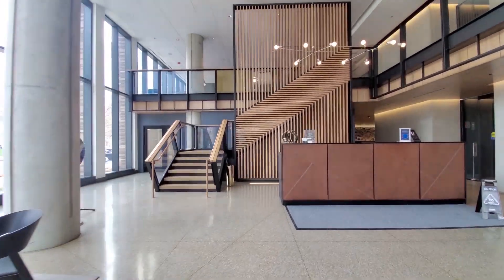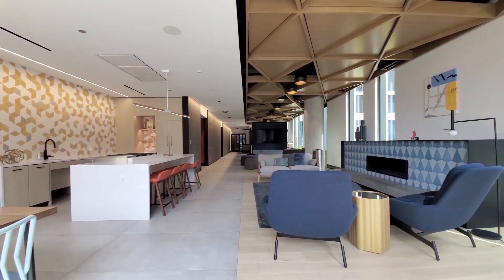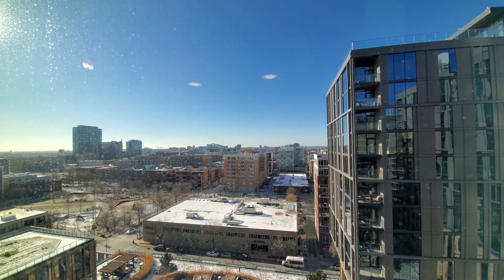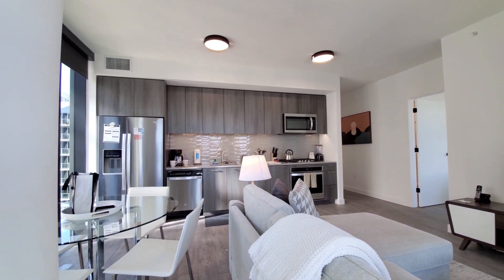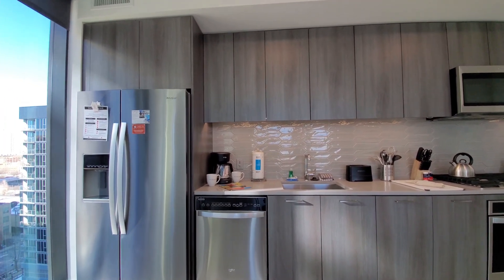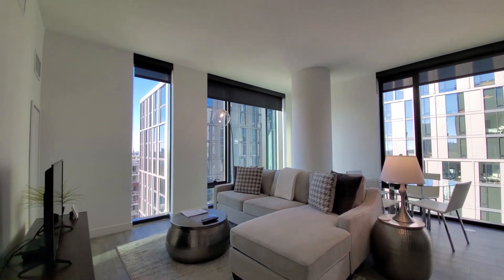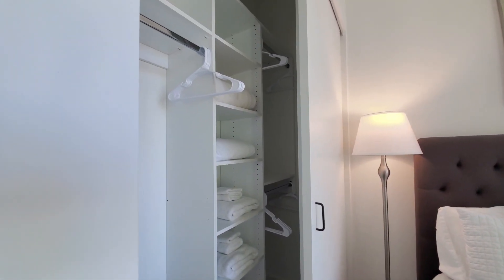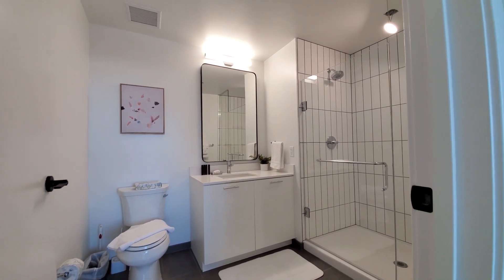A West Loop furnished short-term 2-bedroom 1306S at Porte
Porte has a convenient location in the sizzling hot West Loop across the street from Mariano's grocery and Mary Bartelme Park, and a short walk from Randolph Street's restaurant row.

Porte has on-site management, maintenance and 24/7 door staff, a fitness center, a top-floor deck with an adjacent 17-th floor lounge, a 3rd floor lounge with gaming and media areas and a kitchen / dining area. There's a rambling outdoor deck with a pool and grilling areas, and a ground-level bike room.

Suite Home apartments at Porte have upscale finishes and in-unit washer / dryers. They're set up with everything you need to feel at home, and hotel-like services to ensure your comfort. It's a suite deal.

Join YoChicago in this sponsored video for a brief look at the location, a quick tour of the amenities, and a narrated walk through one of Suite Home’s apartments.